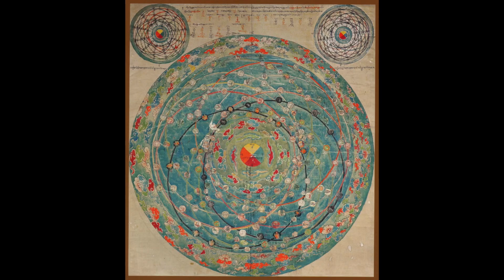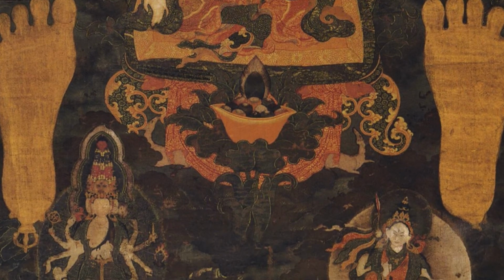Diagrammatic Art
Diagrammatic Art is art, primarily paintings and murals, intended to convey large amounts of highly structured and codified information to the viewer.